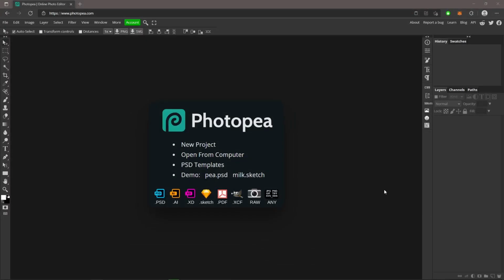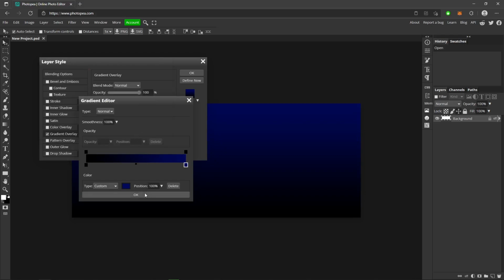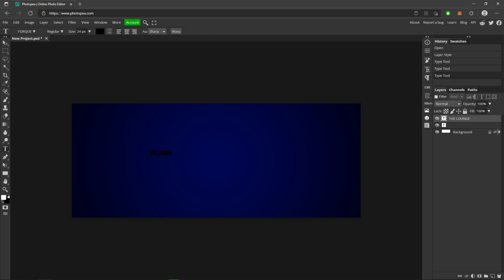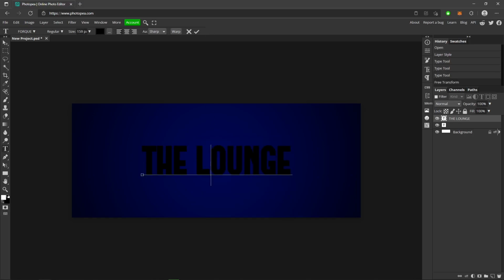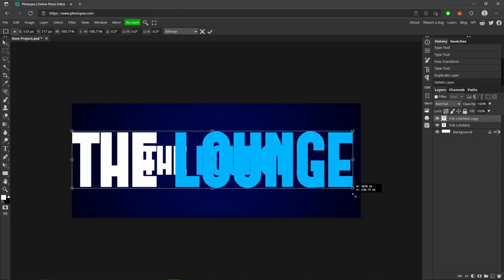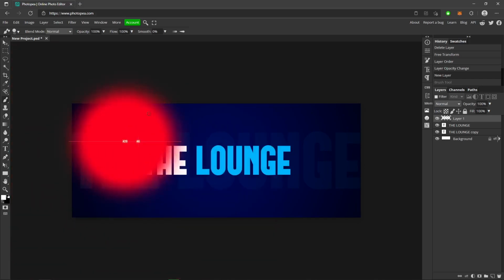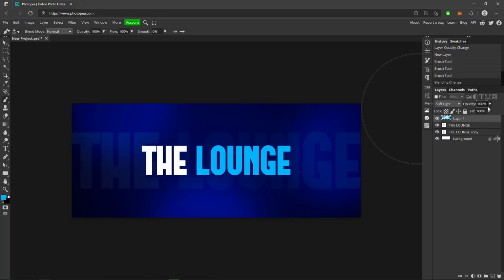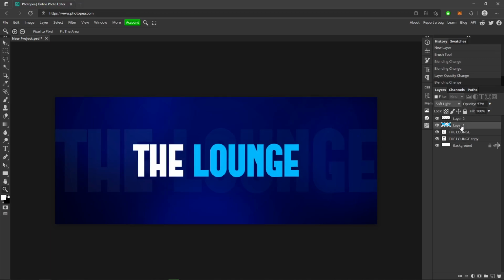How to make a DISCORD BANNER for FREE *NO PHOTOSHOP* | Photopea Tutorial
In this video I show you how to make a Discord banner super easily using photopea.